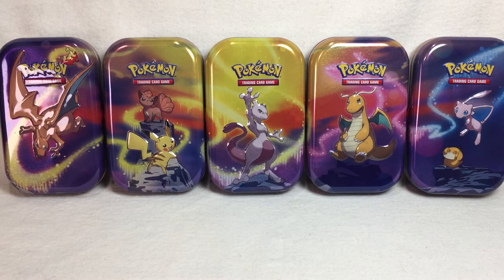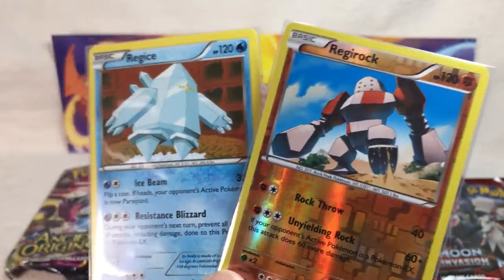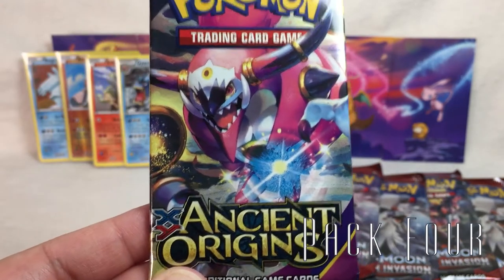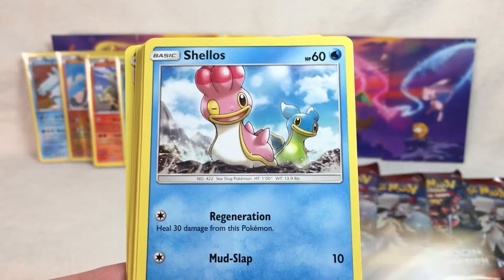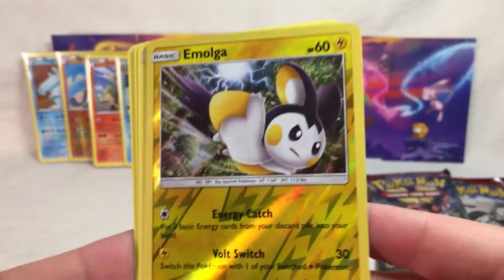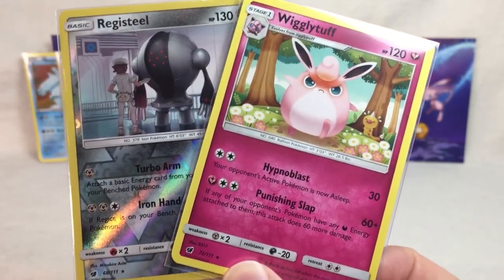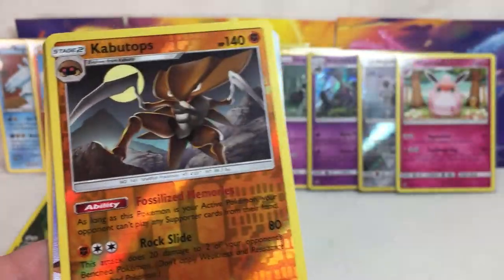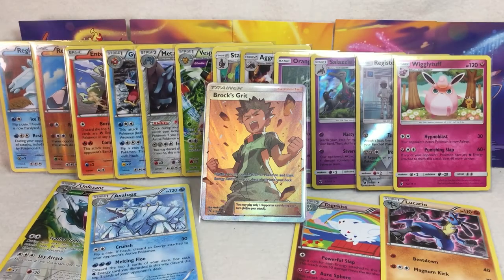Tragically Terrible Tiny Tins Time!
Alliteration rocks!  Illness sucks!

Today, I finally open the awful little tins, complain about them for a spell, and feel my card loving soul leaving me for a bit.  They're that bad.

I had to get through them so I can open the latest set, coming soon!

Yes, there's codes, despite the tins' collective effort.